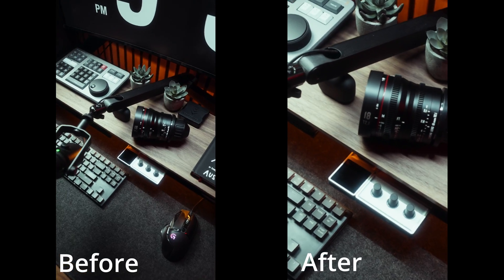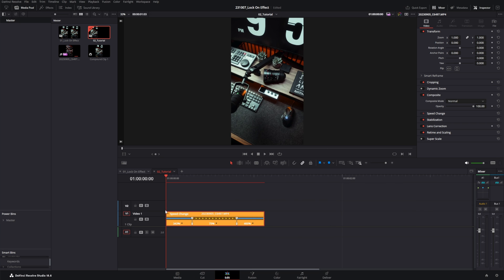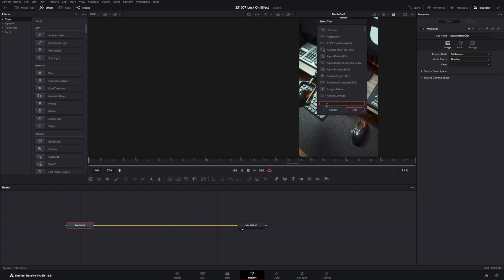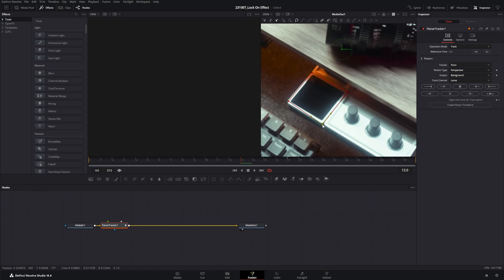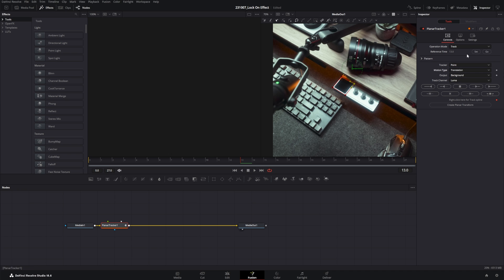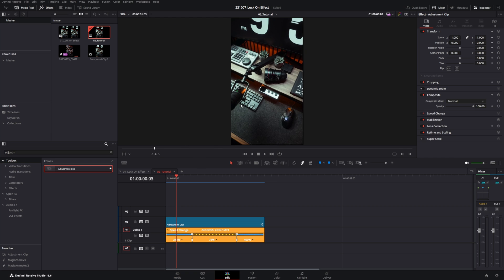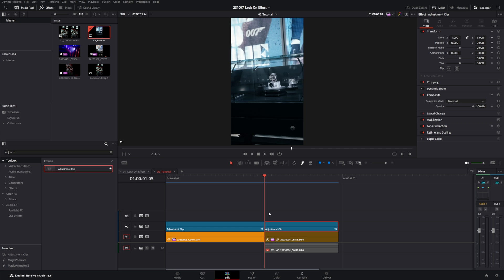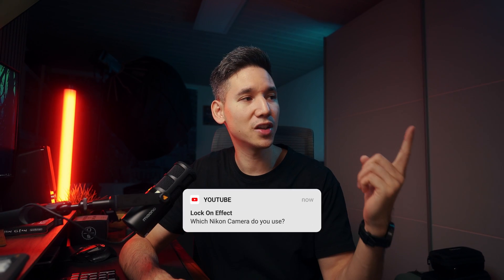How To STABILIZE SHAKY FOOTAGE (Secret Tool In Davinci Resolve)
In this video, we're going to show you how to stabilize shaky footage using Davinci Resolve.

If you're struggling with footage that's too jittery to be used in your videos, then this video is for you. I'll show you a secret technique that will help you smooth out the footage and make it usable for your videos. After watching this video, you'll be able to stabilize footage in Davinci Resolve like a pro!